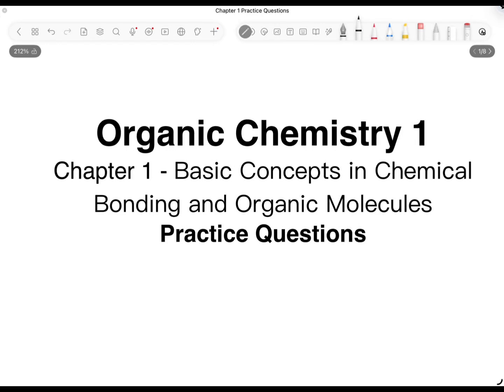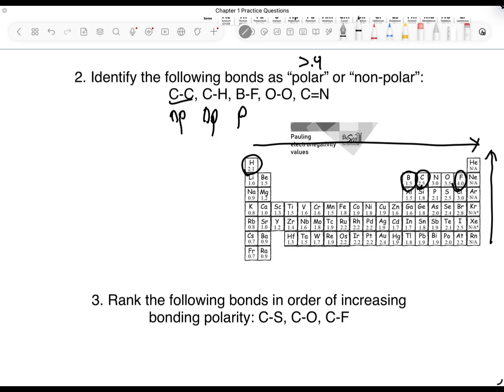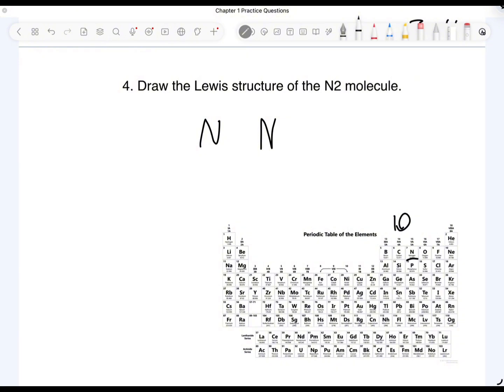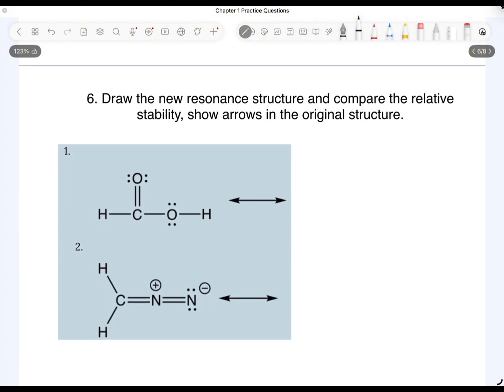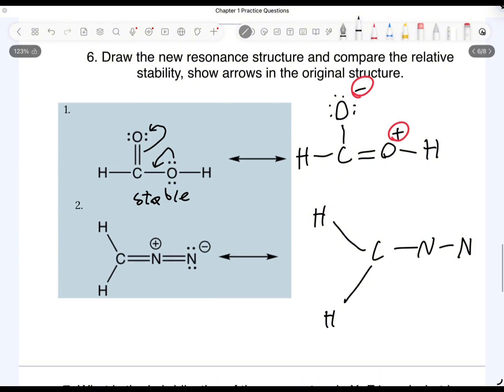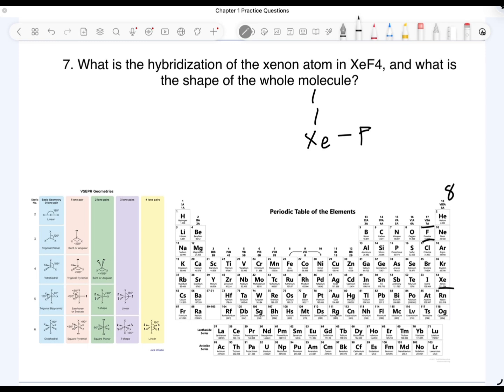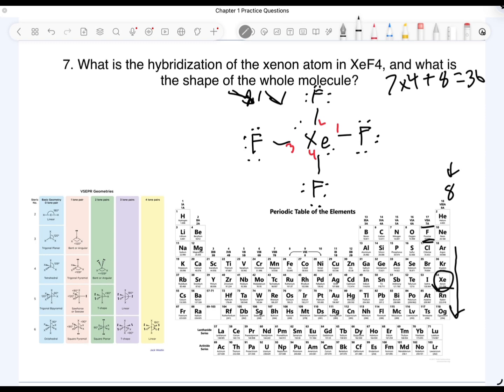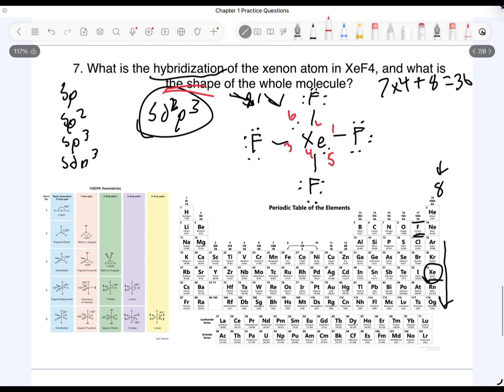Organic Chemistry 1 Chapter 1 Practice Questions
Time Stamps
0:00 Intro
0:26 Q1
0:54 Q2 & Q3
3:15 Q4
4:38 Q5
5:38 Q6
9:08 Q7